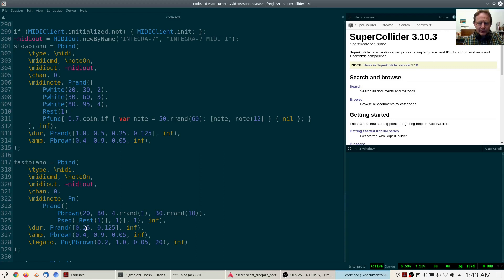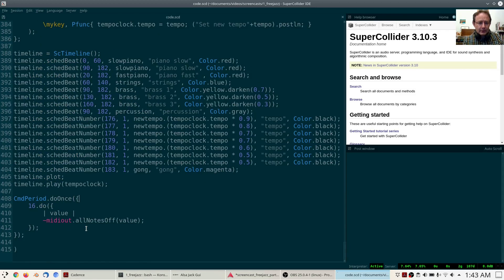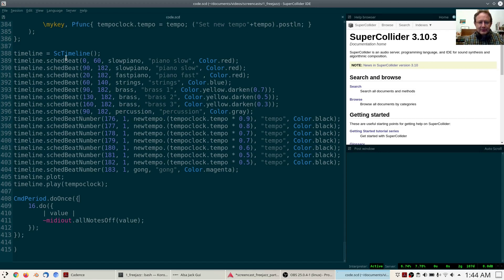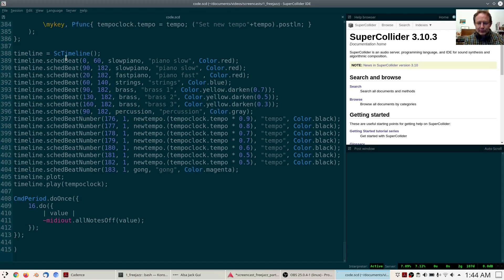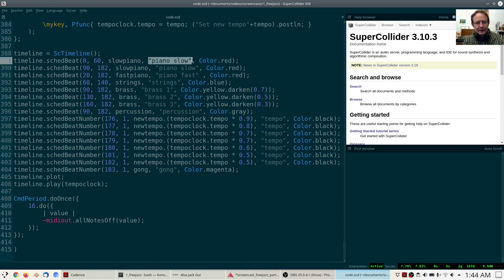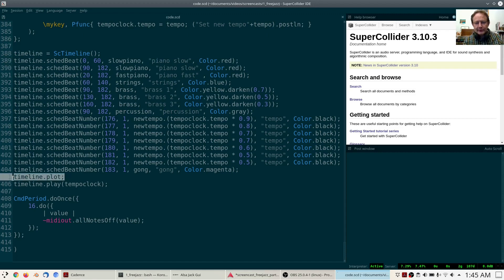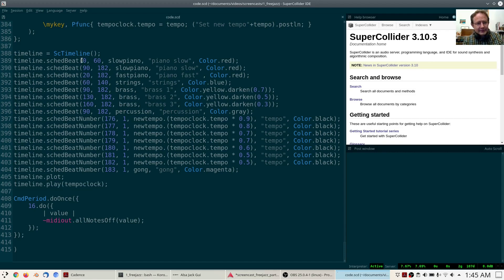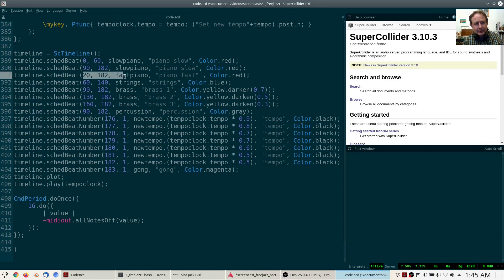Project Free Jazz: part 4: adding structure and final result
Final result starts at 9:49

A series of four tutorials about generating algorithmic music with supercollider using an external midi synthesizer. In this episode we schedule patterns on a timeline and make sure our music has a proper begin and ending. We finish by listening to the result of our work.

You can install the sc-timeline quark from the github repository by running this command in supercollider: Quarks.install("